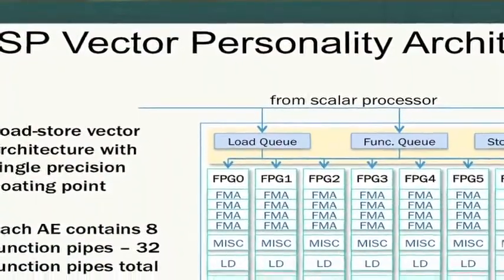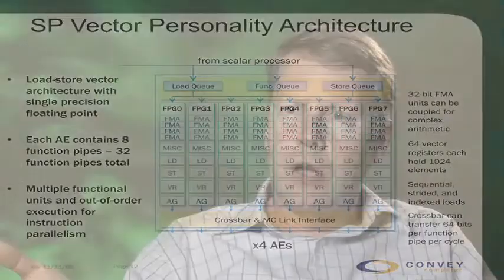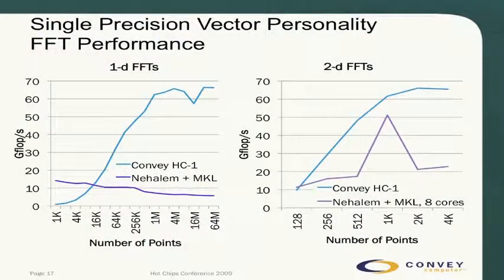Convey Co-Processors and Personalities